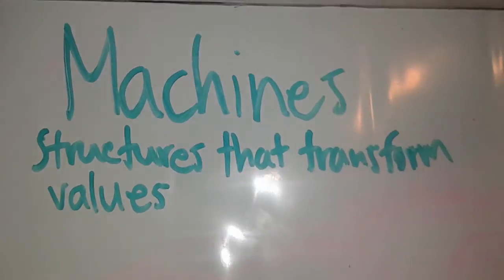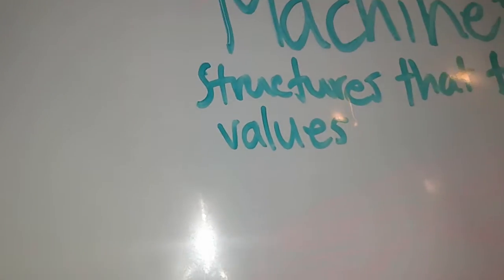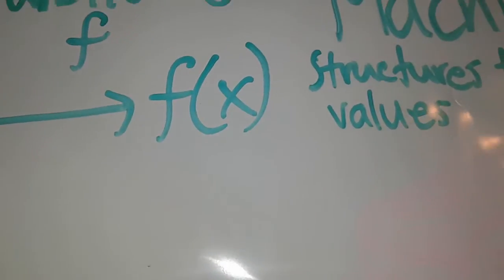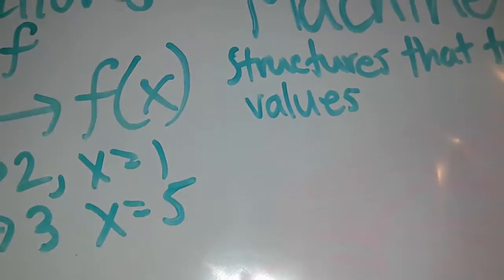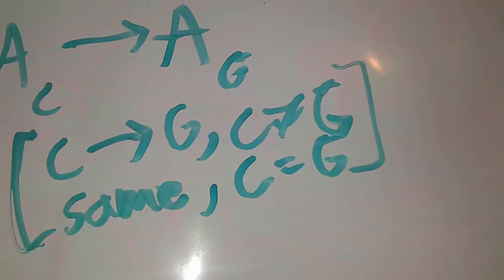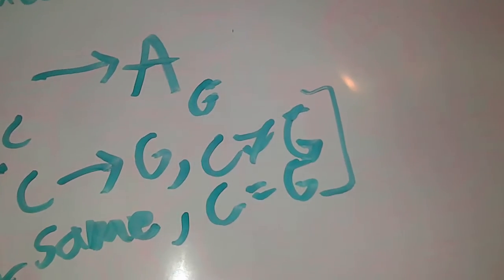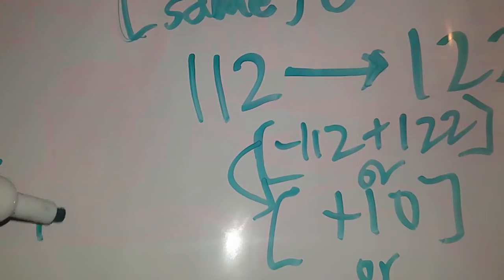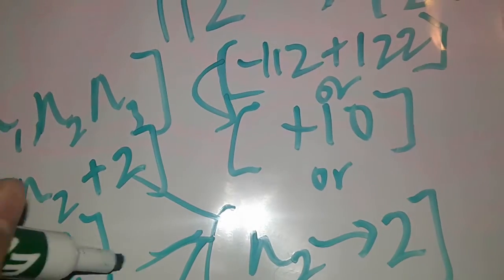Machines | Formations #10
Transformations can also happen to values. The transformations themselves can simply be an operation of a certain value. However, there are a lot more transformations that yield the same output. Similar to computer programming, there are conditions that machines have to follow in order to make sense.